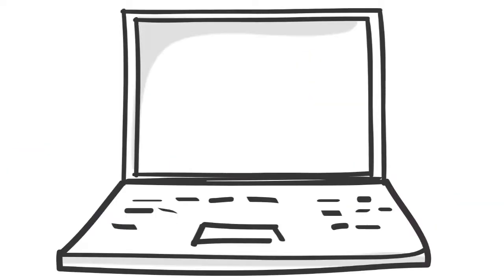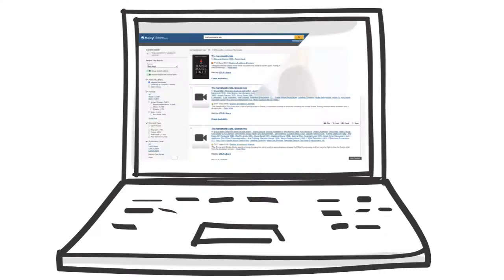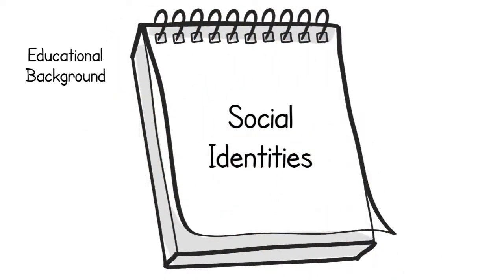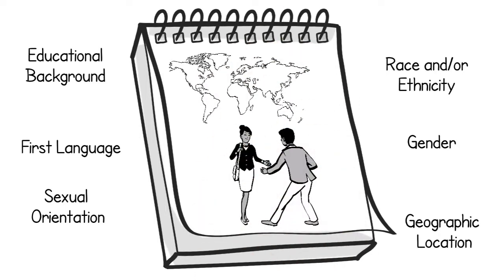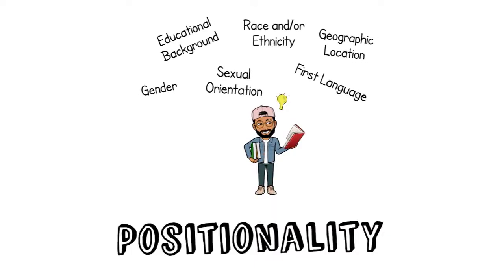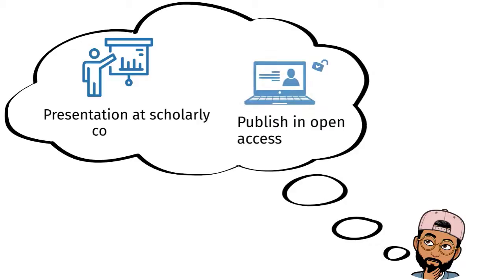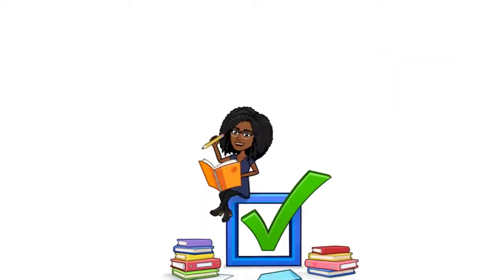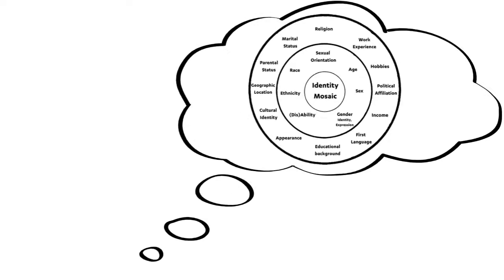"Positionality & Research: How our Identities Shape Inquiry"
Positionality in research refers to how our identities and experiences not only influence the choices we make in the research process but also how those factors shape the way others see us and give us power and/or insight in a specific research context. This dynamic of perception, experience and power, has a profound impact on us as we do research.  This resource introduces learners to the significance of positionality in research and helps them identify ways to remain aware of their positionality throughout the research process.